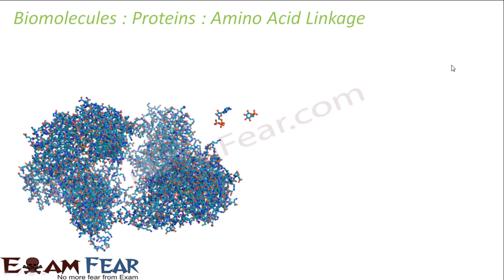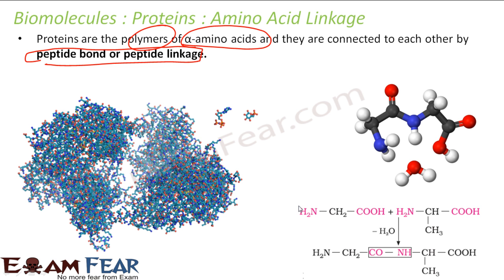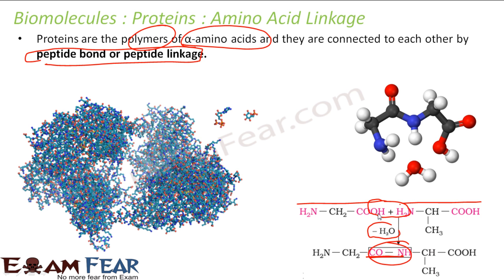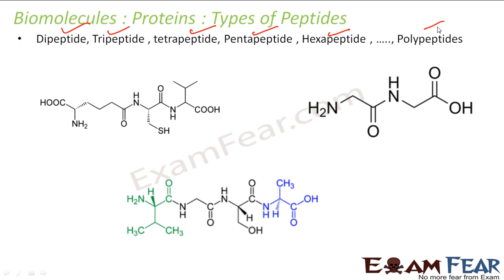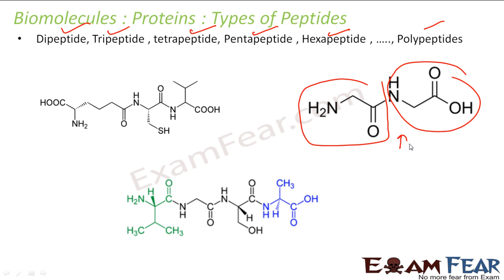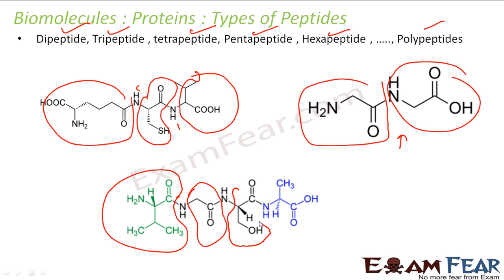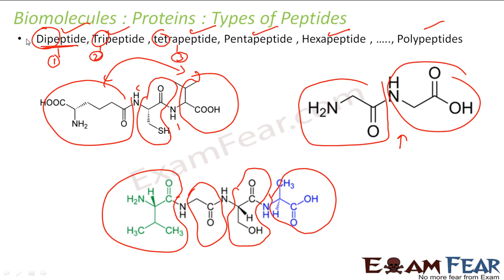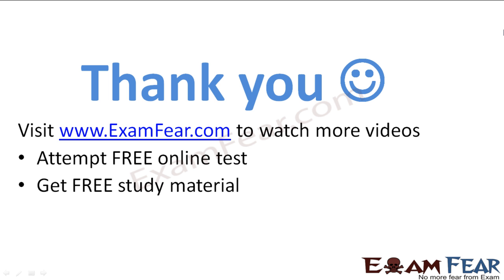Chemistry Biomolecules part 16 (Amino acid linkage, peptide bond) CBSE class 12 XII